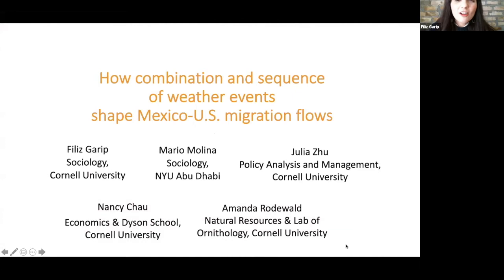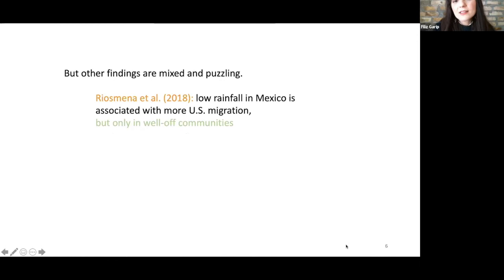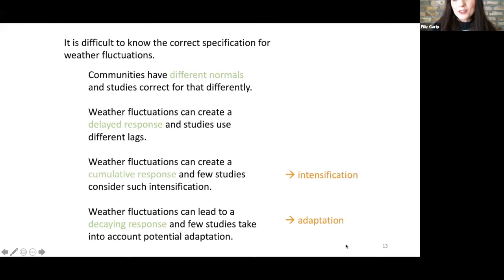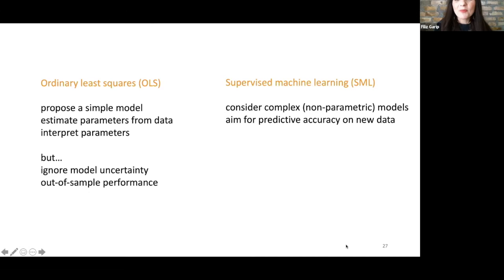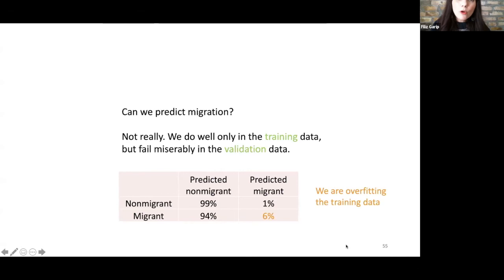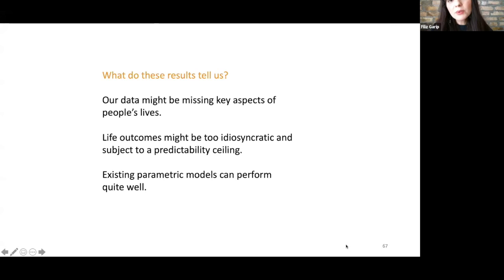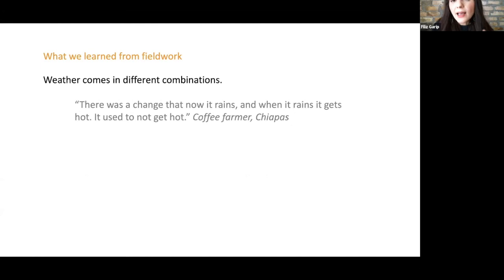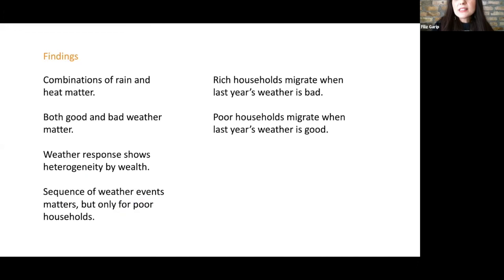Filiz Garip | How weather events shape Mexico - U.S. migration flows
How combination and sequence of weather events shape Mexico - U.S. migration flows